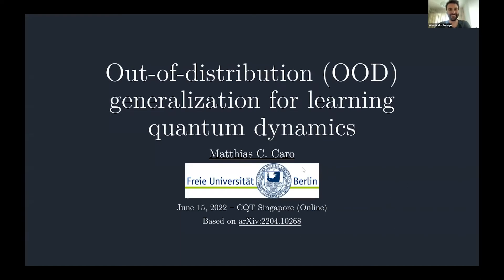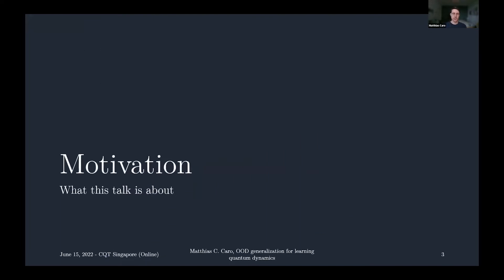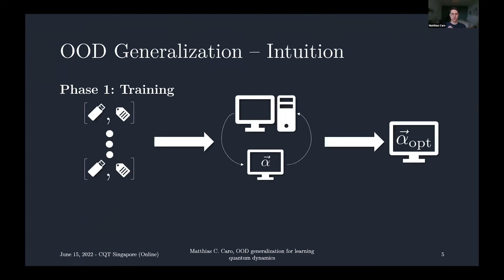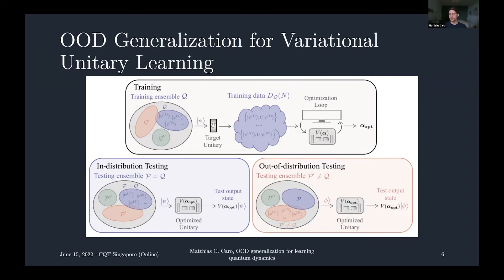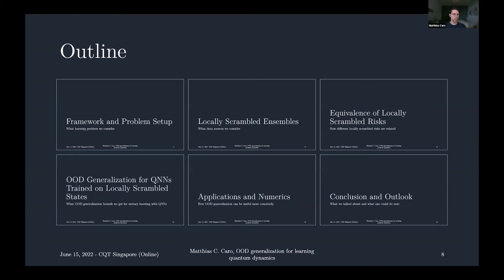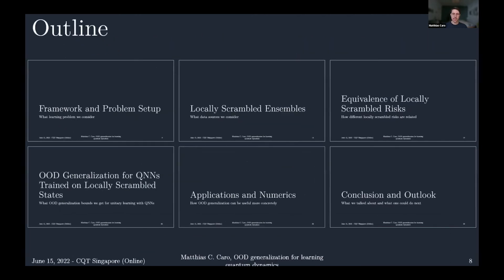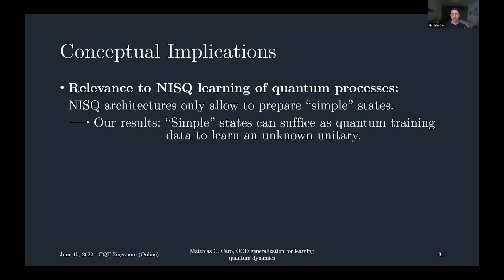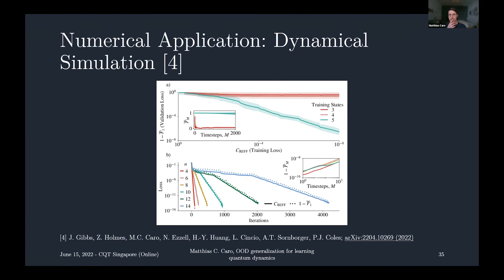Out-of-distribution generalization for learning quantum dynamics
CQT Online Talks – Series: Computer Science Seminars

Speaker: Matthias C. Caro, Freie Universität Berlin
Abstract: Generalization bounds are a critical tool to assess the training data requirements of Quantum Machine Learning (QML). Recent work has established guarantees for in-distribution generalization of quantum neural networks (QNNs), where training and testing data are assumed to be drawn from the same data distribution. However, there are currently no results on out-of-distribution generalization in QML, where we require a trained model to perform well even on data drawn from a distribution different from the training distribution. In this talk, we first introduce a mathematical framework for formalizing questions about in-distribution and out-of-distribution generalization. Then, we prove out-of-distribution generalization for the task of learning an unknown unitary using a QNN and for a broad class of training and testing distributions, so-called locally scrambled distributions. In particular, our results show that one can learn the action of a unitary on entangled states using only product state training data. We also discuss some conceptual implications of these out-of-distribution generalization results and illustrate them with two numerical applications.
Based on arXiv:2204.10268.